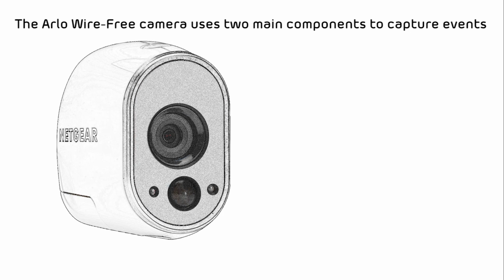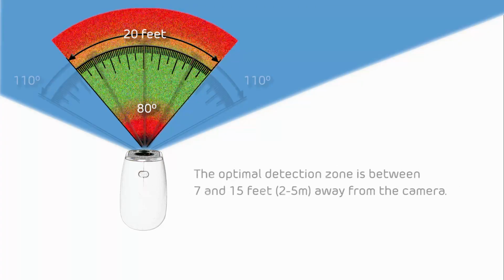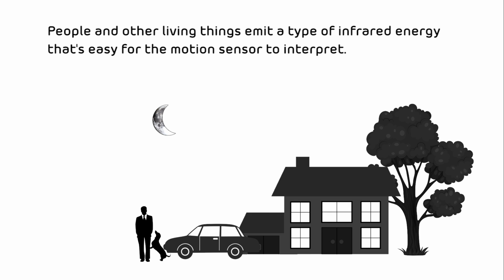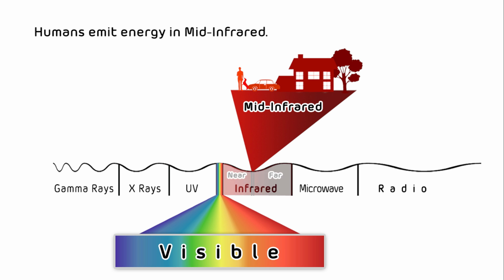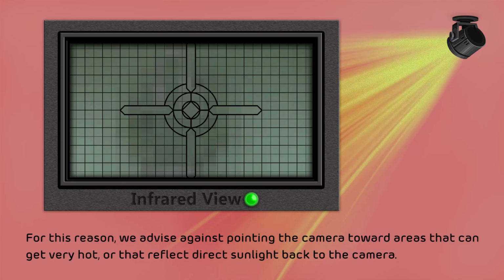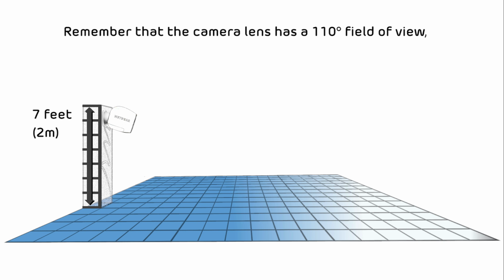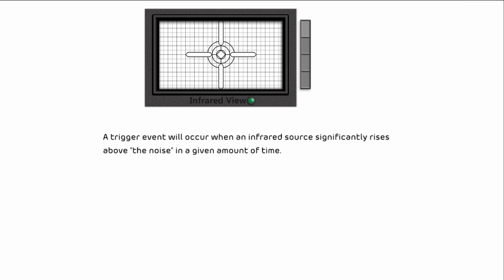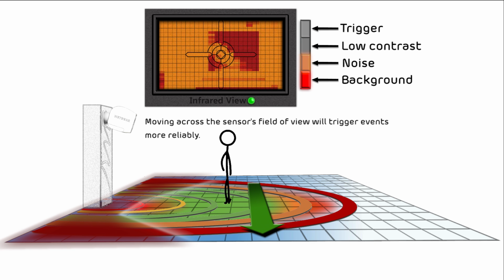Positioning your Arlo Wire-Free cameras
Where to place you Arlo camera?
How to position your Arlo wire-free camera?

In this video: learn how the Arlo Wire-Free security cameras use passive infrared to trigger a video capture.
We will see how a proper setup leads to good motion detection coverage.

This video will not cover any aspects of the camera's wireless operation or configuration.

Arlo wire-free cameras use two main components to capture events.
A camera lens to capture the action, and a motion sensor to start the capture.
The camera has an optical field of view of 110 degrees. The motion sensor has an 80 degree detection field.
The passive-infrared motion sensor has an optimal detection range of 15 to 20 feet away from the camera.
Place it at about 7 feet high and aim the camera down.
Try to aim the camera in a way that the people cross the field of view at an angle, and not directly toward or away from it.
Try to have a cool background to let human heat signatures stand out clearly.
Pointing the camera to a hot area may prevent human heat signatures to be clearly detected by the infrared motion sensor.